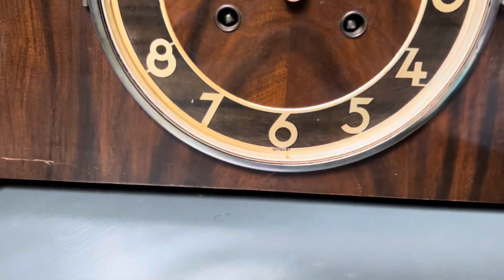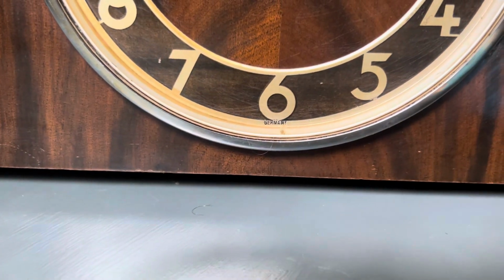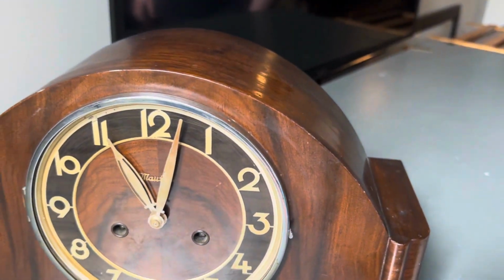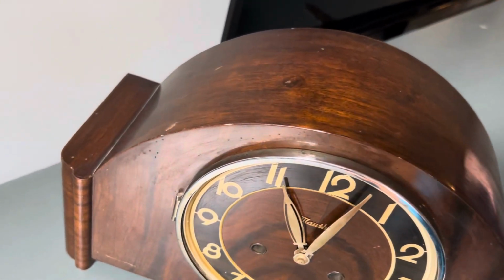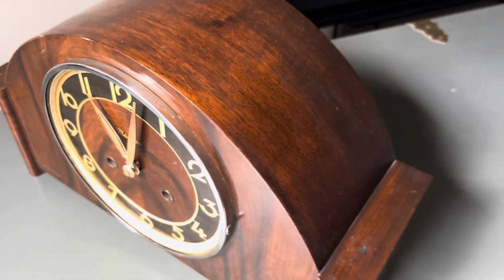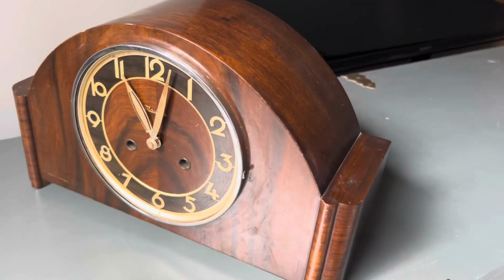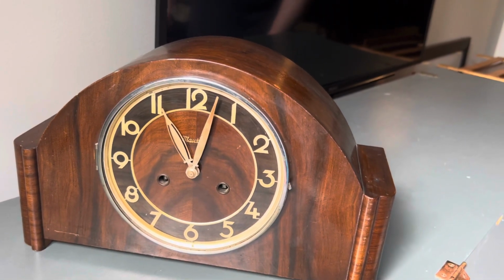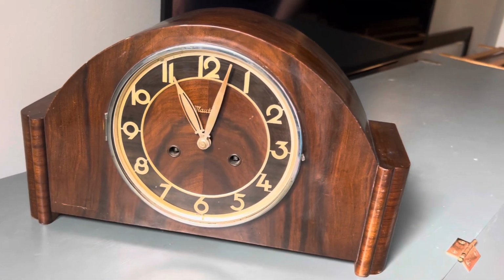1930s F.M.S. (Mauthe) Bim-Bam Striking Mantel Clock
1930s pendulum mantel clock by Mauthe of Germany. Strikes on the half hour and number of hours on a three-rod bim-bam sequence.

I picked this one up at a thrift shop a couple weaks ago, in a very sad and unlubricated state. An oiling and cleaning later, and it's been running great, keeping excellent time, and the striking mechanism runs smoothly and quietly.

I suspect I'll be passing this one on eventually, particularly after I get a replacement front glass for it. Regardless, it's been nice to rescue another clock from mechanical oblivion.